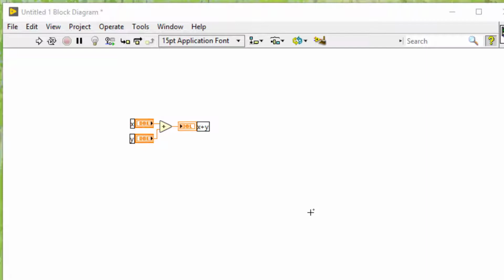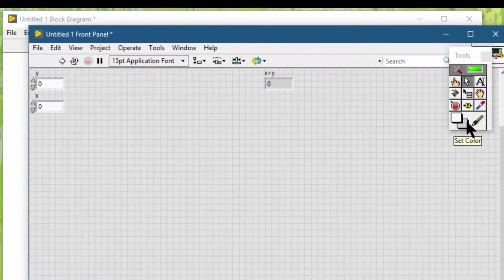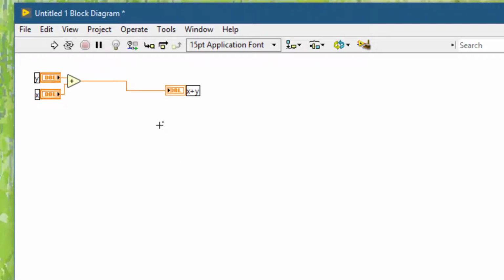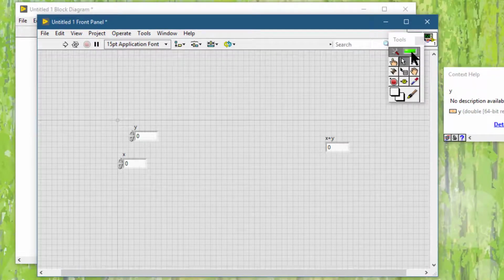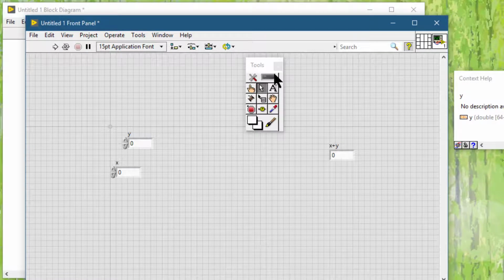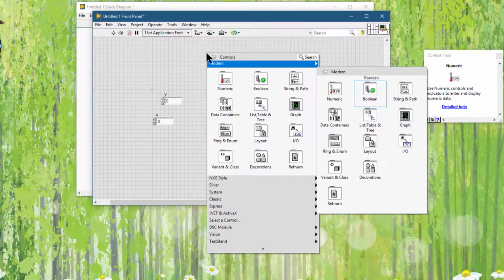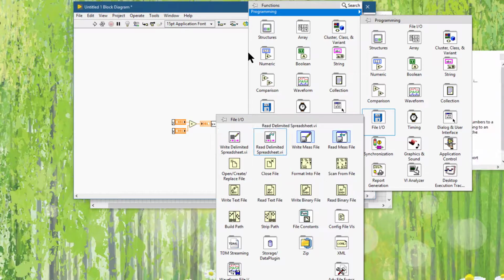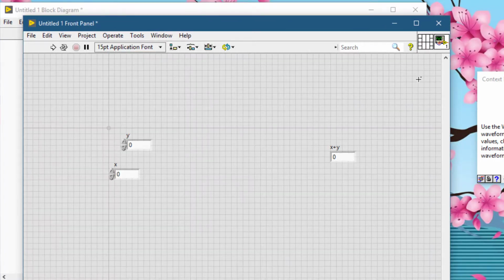Tools and Palettes Keyboard Shortcuts in LabVIEW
Ctrl Switches to the next most useful tool.
Shift Switches to the Positioning tool.
Ctrl-Shift over open space Switches to Scrolling tool.

Spacebar Toggles between the two most common tools if automatic tool selection is disabled.

Shift-Tab Enables automatic tool selection.

Tab Cycles through four most common tools if you disabled automatic tool selection by clicking the Automatic Tool Selection button. Otherwise, it enables automatic tool selection.

Arrow keys Navigate temporary Controls and Functions palettes.

Enter Navigates into a temporary palette.

Esc Navigates out of a temporary palette.

Shift-right-click Displays a temporary version of the Tools palette at the location of the cursor.